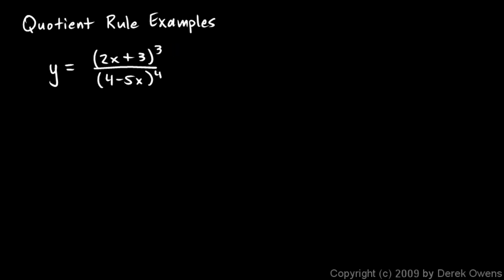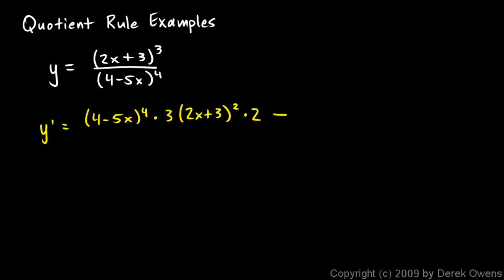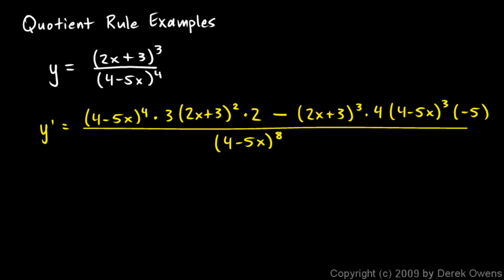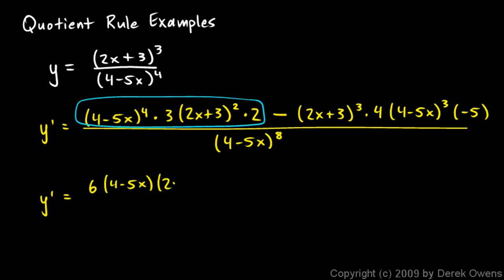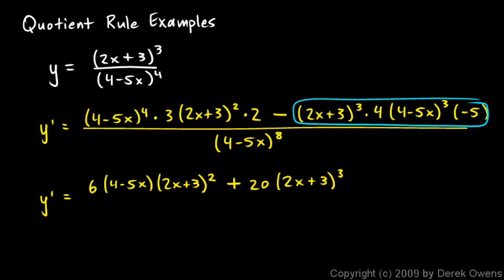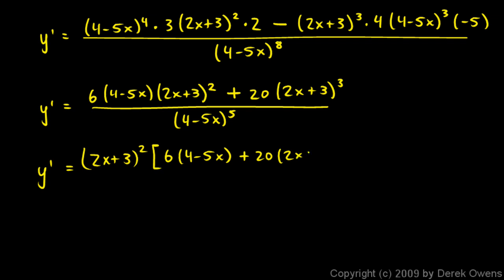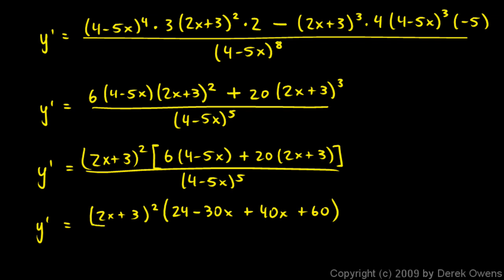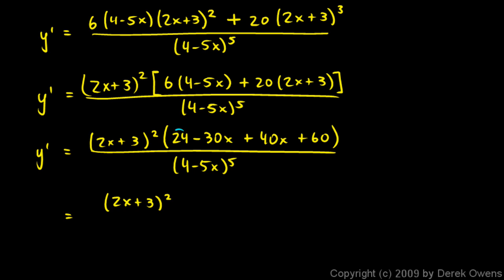Calculus 3.07l - Quotient Rule Examples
Example derivative problems involving the Quotient Rule